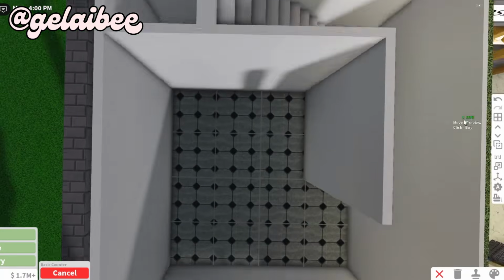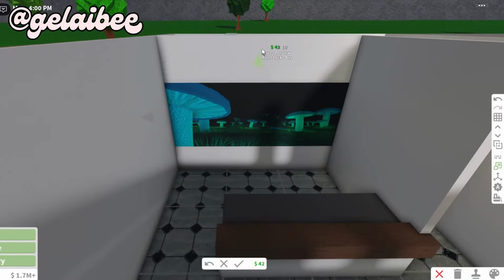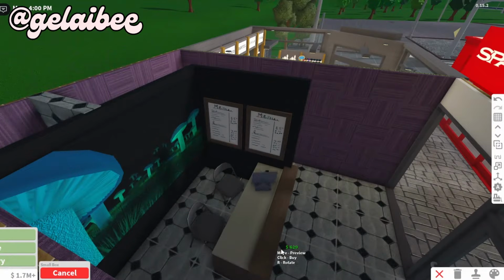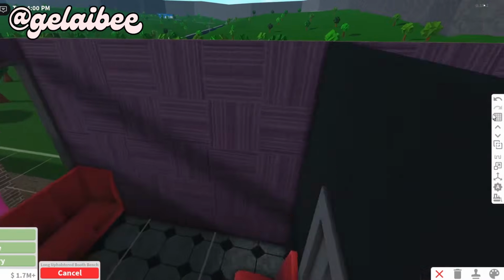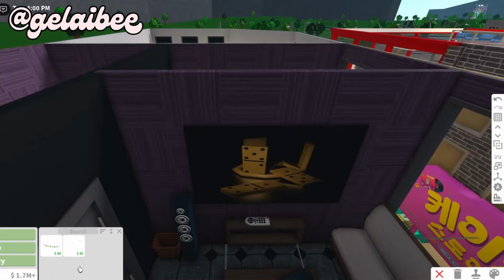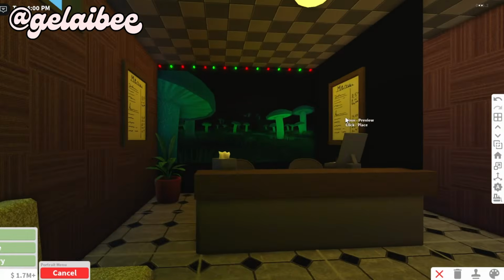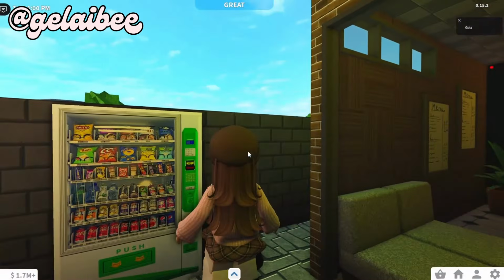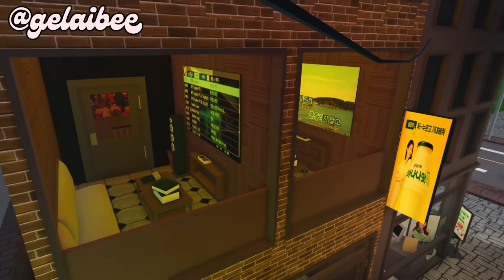BLOXBURG: "SEOUL" KOREAN TOWN SERIES | Part 10: 🎤Korean Karaoke (KTV) | LARGE PLOT | ROBLOX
Hello! This is the Part 10 in our Seoul, Korea Town series in Bloxburg! For this part, I made a Korean Karaoke (KTV) in our shopping district area.

Thank you so much guys for all your support. ❤️I hope you can help me grow this channel. Love you all! 🤍

📌Build Information:
Part 10: 🎤Korean Karaoke (KTV)
Floor: 4 x 5 (2 floors)
Gamepass used: Multiple Floor, Advanced Placing, Basement, Large Plot

📌Decals used (not mine). You can also search in the search bar "Karaoke" "KTV" "korean karaoke"

📸Video Editor: Clipchamp
🎵Title: Warm
🎵Artist : Milk Tea (밀크티)
Tittle : 현재 진행형 (Current Progress)
Album : 두근두근 스파이 OST